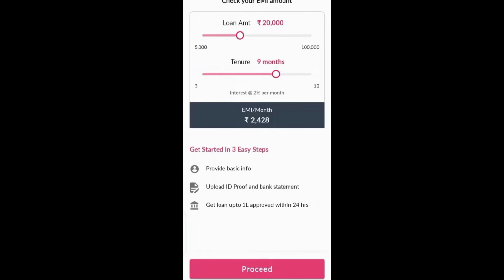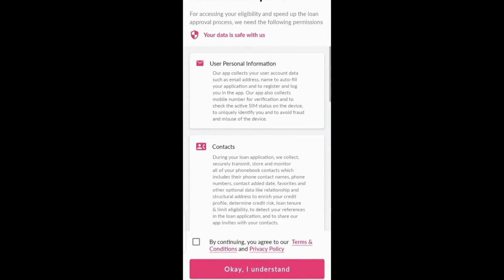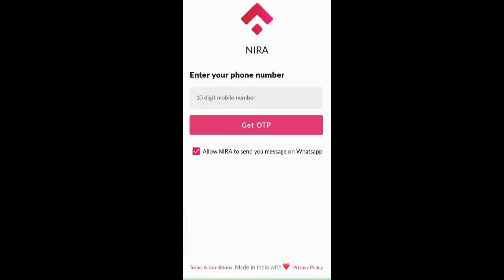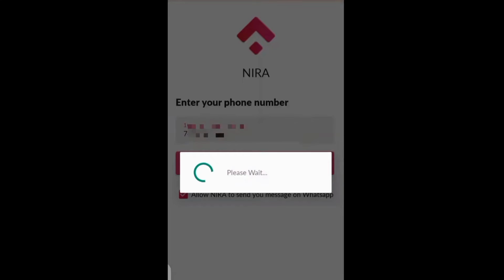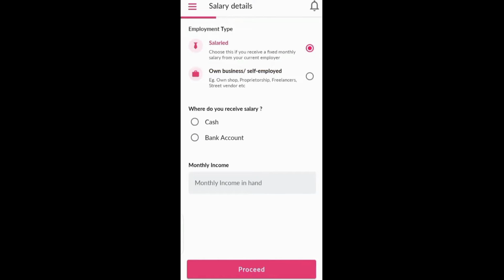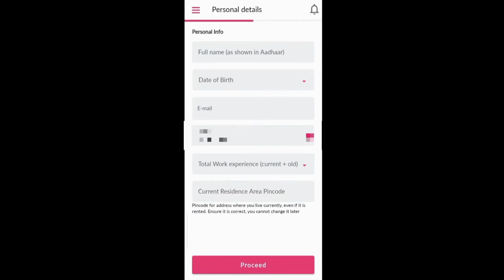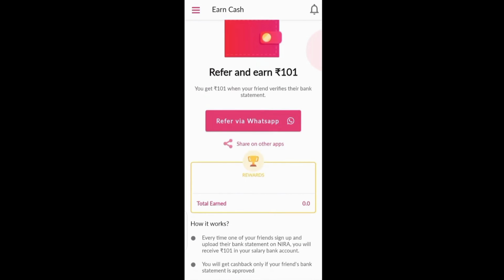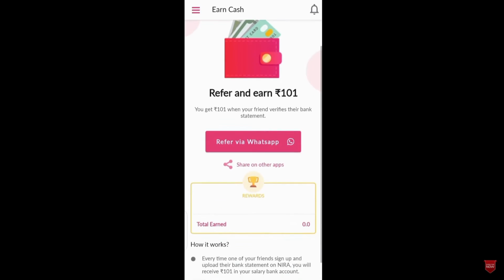Nira Loan Login: How to Sign in Nira Loan App 2023?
NIRA is an RBI-compliant instant loan app that provides low-interest instant loans. To log in to Nira Loan, watch the tutorial till the end and follow the steps as shown in the video.

0:00 Intro
0:18 Login Nira Loan Account
2:04 Outro

All the video tutorial shown or described on this Channel is for education and information purpose for the users facing problem with their daily banking or crypto topics. In case of any copyrighted material found on the video, do stay in contact with us through Youtube.